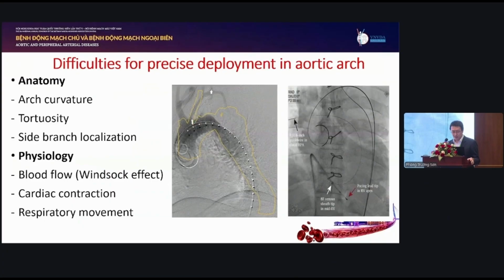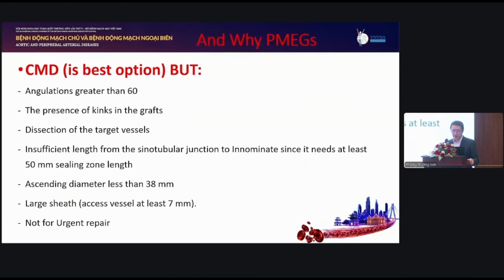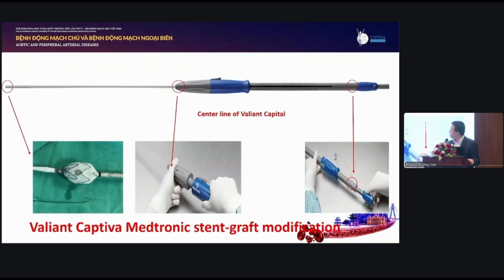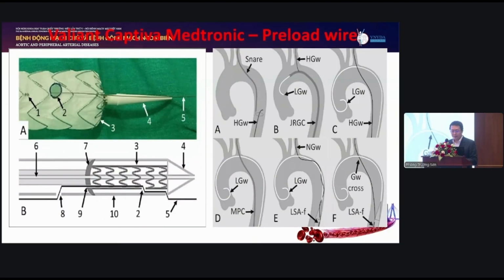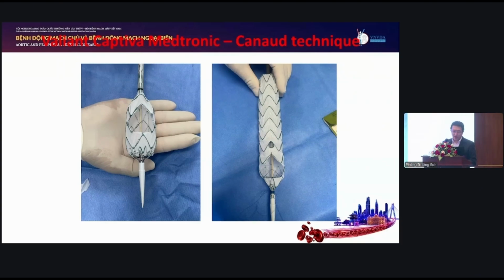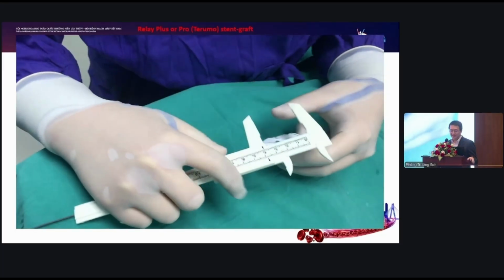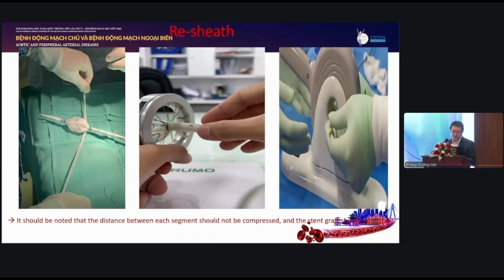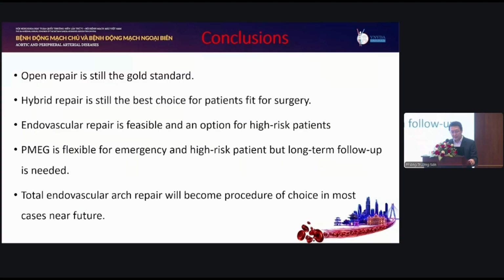Nguyễn Tùng Sơn - PMEG How I do it!